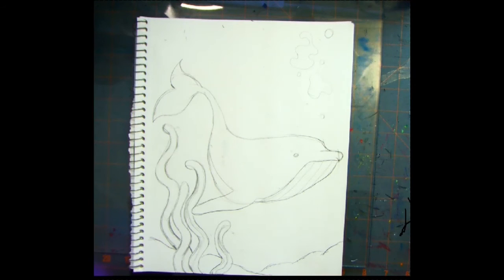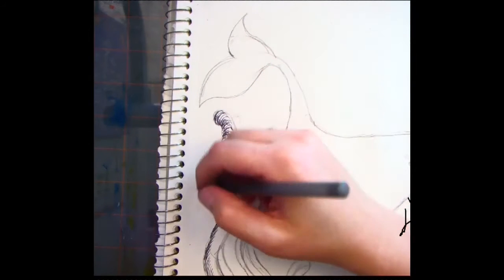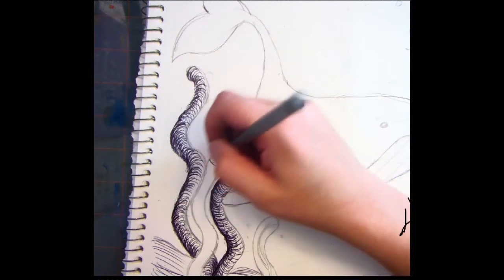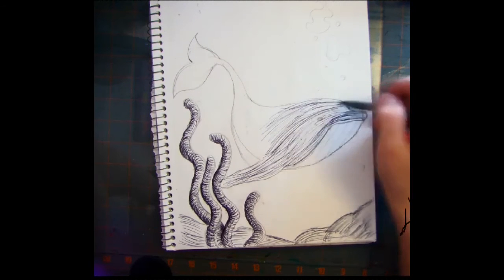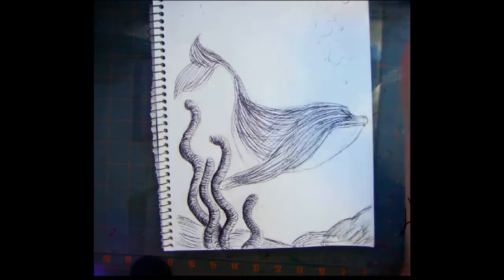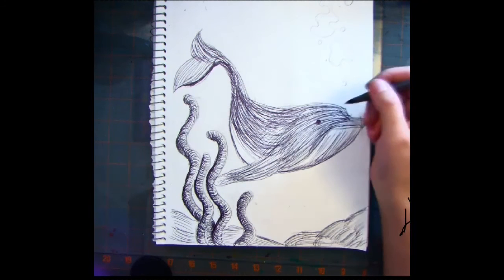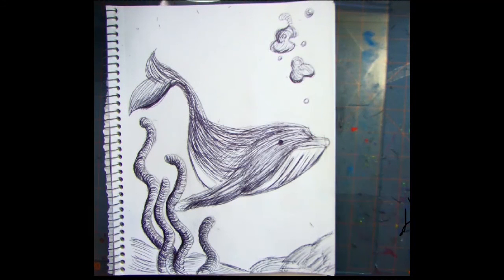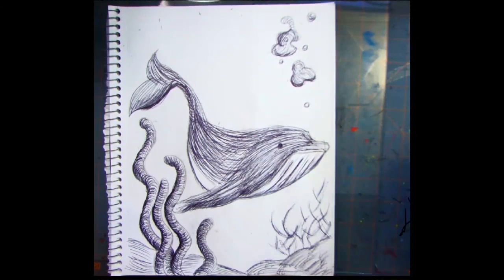How to Shade a Blue Whale Using Pen & Ink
Have you always wanted to learn how to draw using pen and ink? Well now you can! Come join me in class for some fun activities, interesting YouTube videos, educational discussions, exciting trivia games and easy step by step how to draw and paint tutorials.